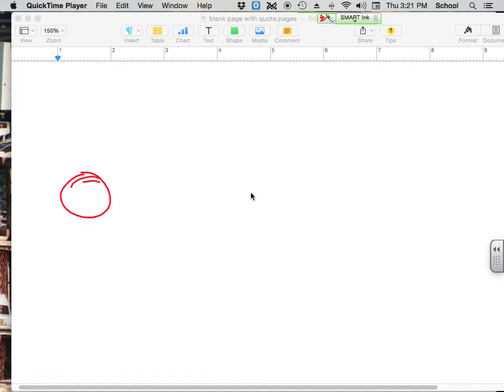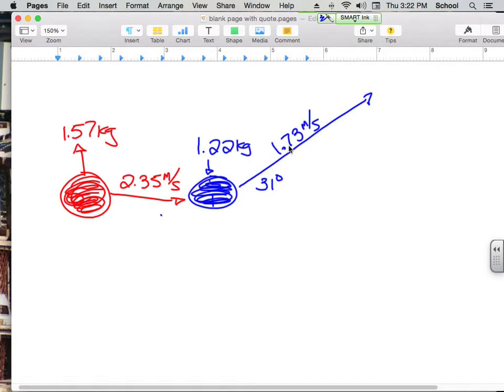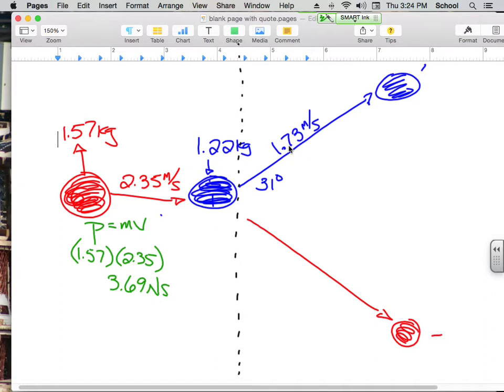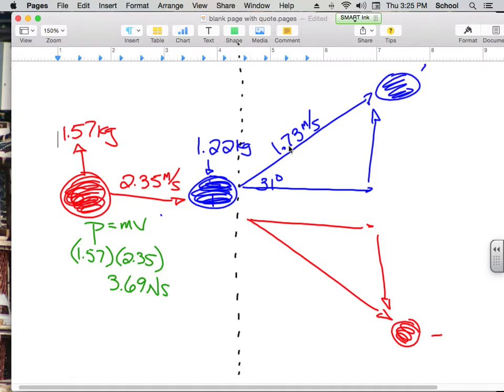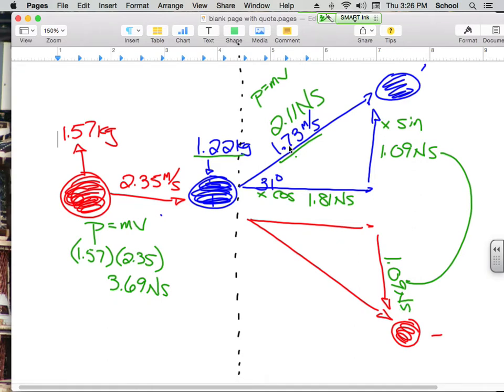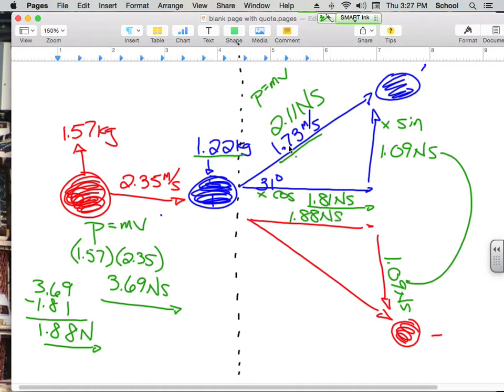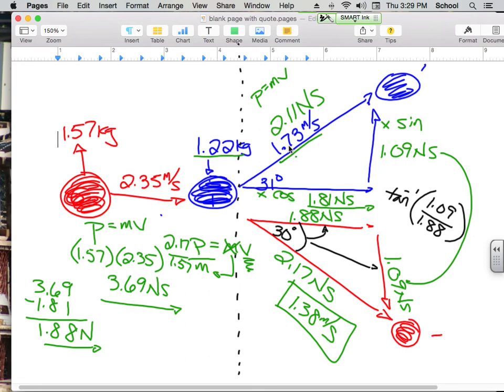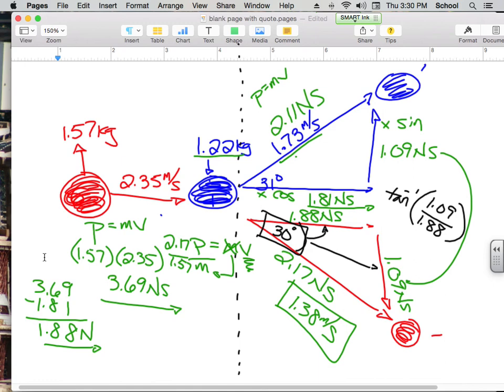2 Dproblem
An example problem for 2-D momentum for those who like more examples.